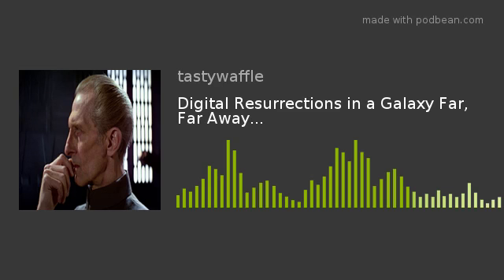Digital Resurrections in a Galaxy Far, Far Away...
At the time of the release of Rogue One: A Star Wars Story, Peter Cushing had been dead for more than 20 years. Instead of recasting the character of Governor Tarkin, Lucasfilm decided to digitally recreate the original actor. Was this a good idea? Let me share with you my thoughts.